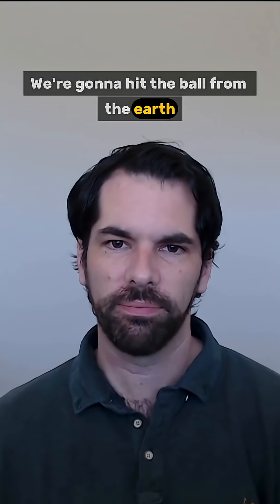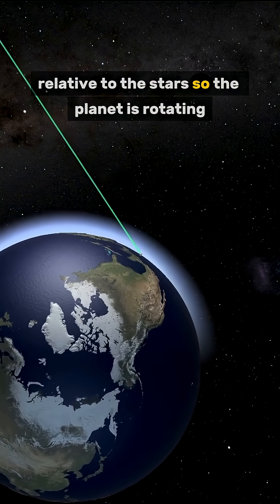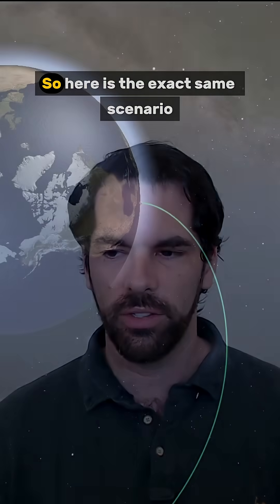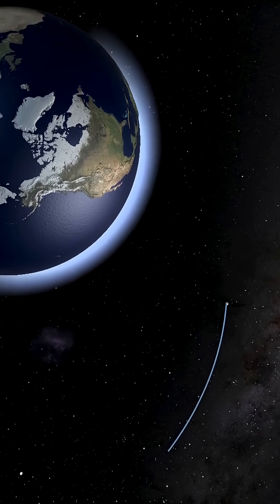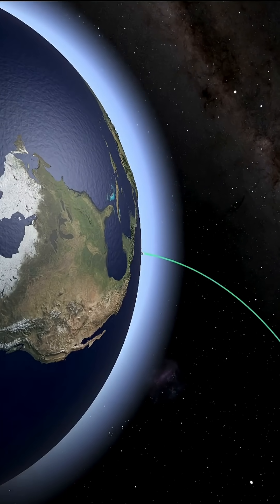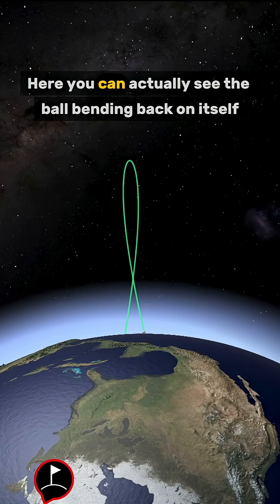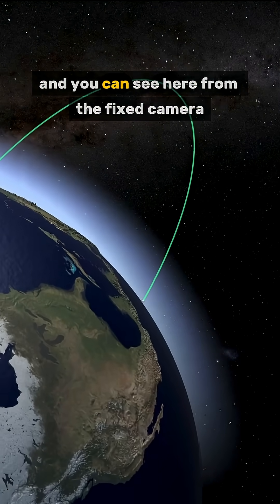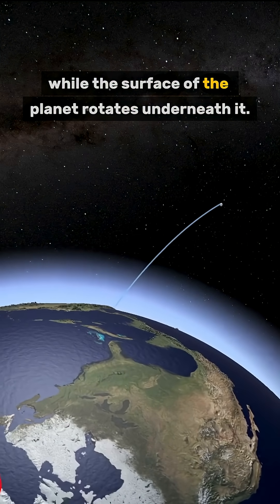The Coriolis effect is WILD in Celestial Golf